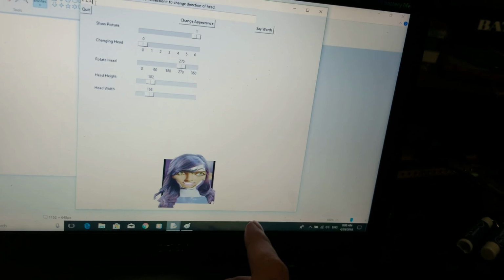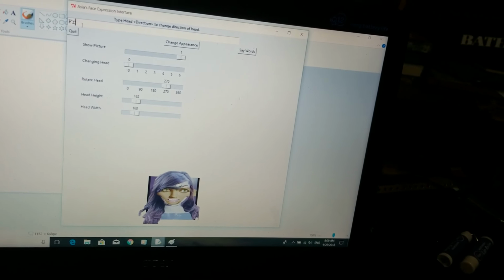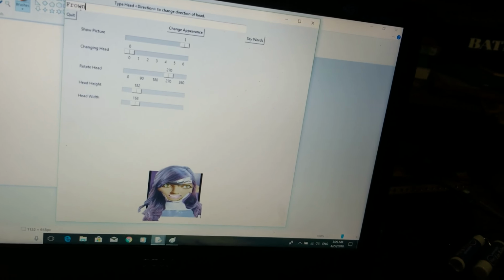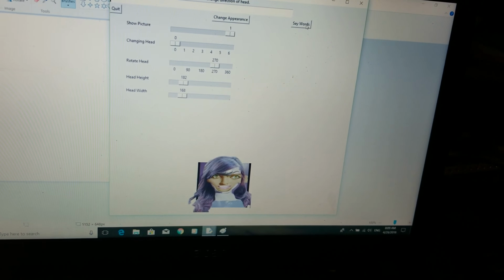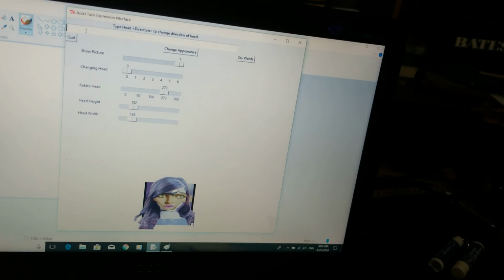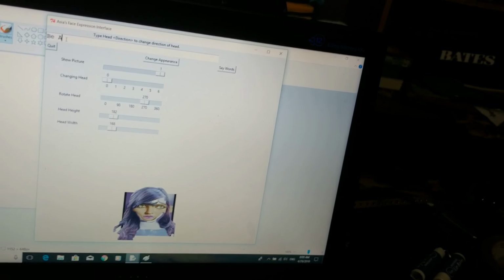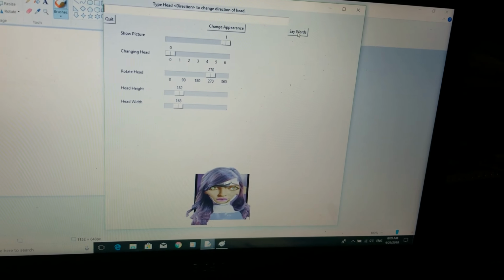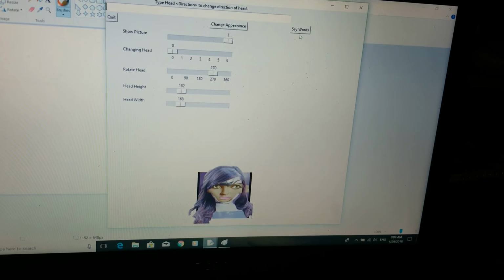Face Animation for Jakob's Brain Program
This demonstrates 2d face animation for Jakob's brain program using python 2.7. The animation is caused by multiple drawn layers and given commands within tkinter.